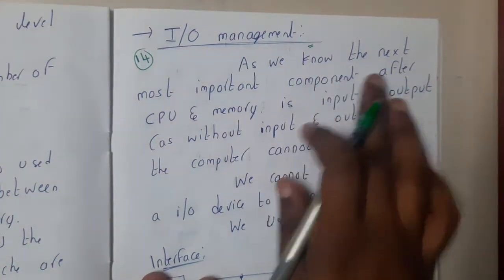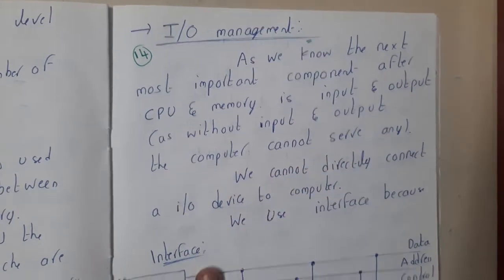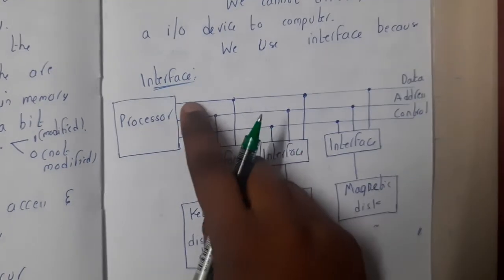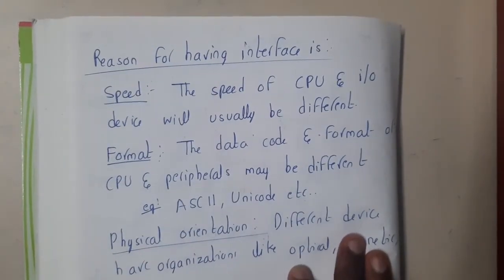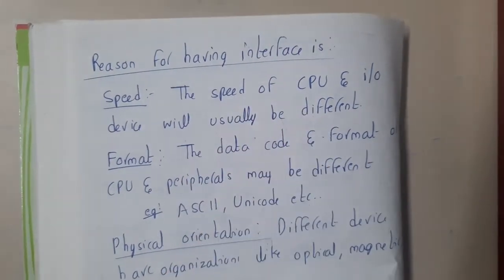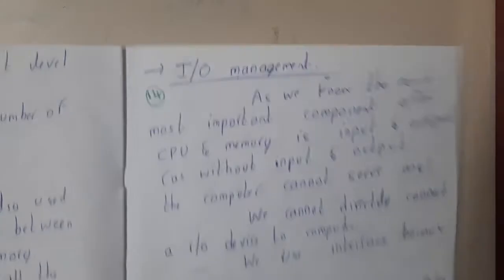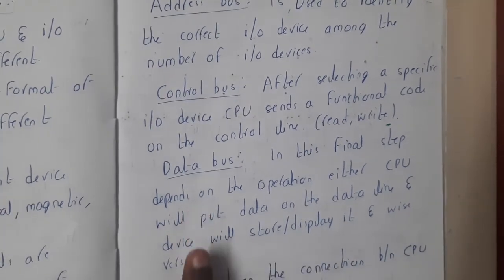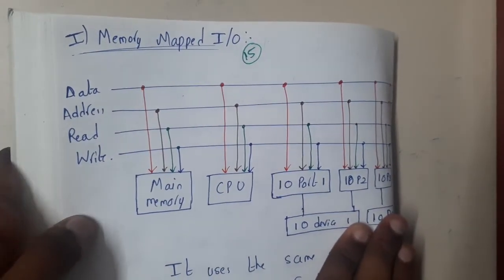Lec 14 All about I O Management || COMPUTER ORGANIZATION || GATE Insights Version: CSE